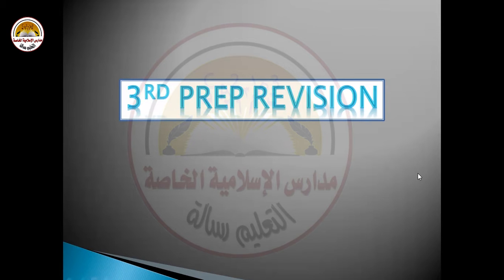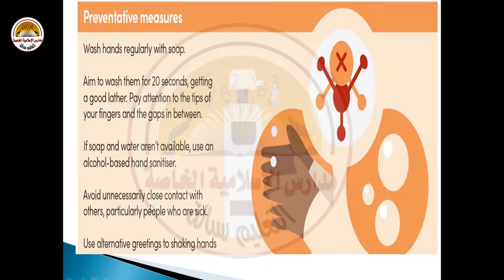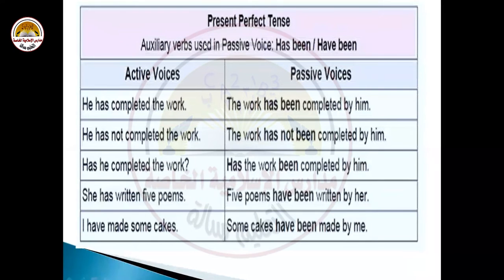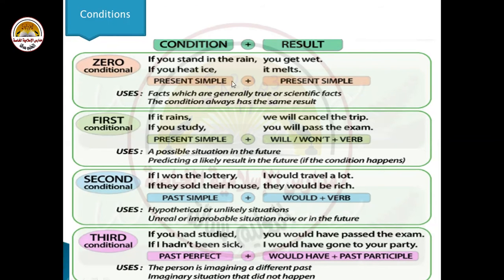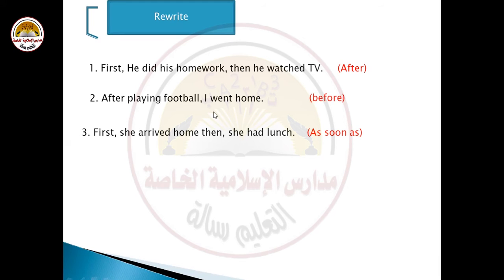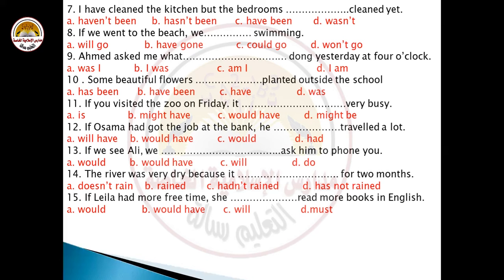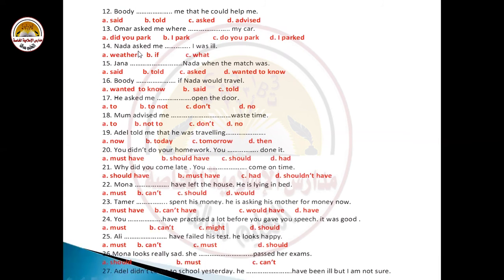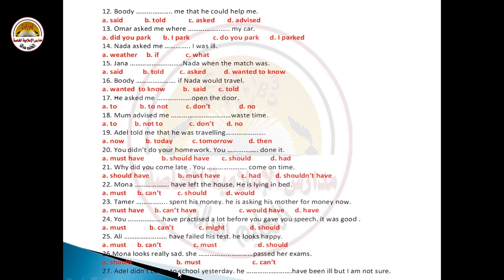3rd Prep Revision2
3rd Prep Revision2
By Miss Reham Elsayed
تأسست مدارس الإسلامية الخاصة سنة ١٩٨٦ م على يد رائد التعليم الخاص المهندس حمدى قنديل الفقى بمدينة منيا القمح
رياض أطفال _ ابتدائى _ إعدادى